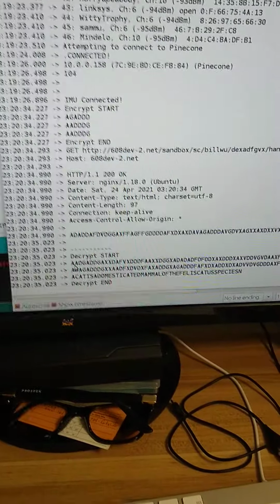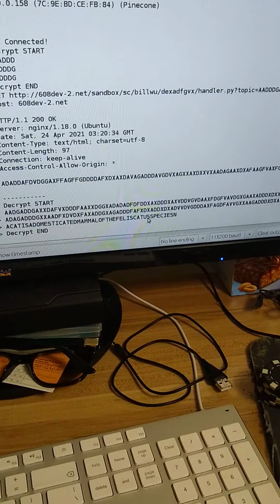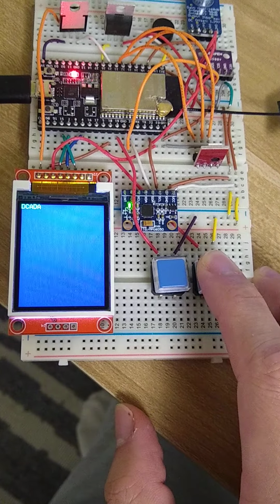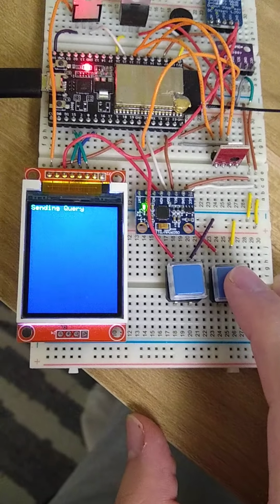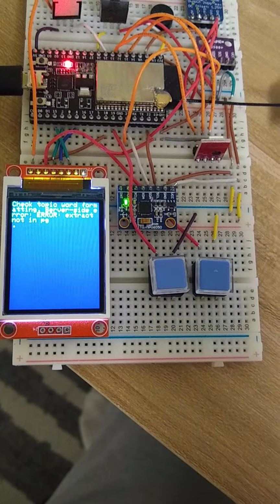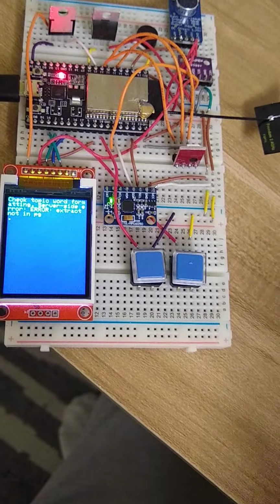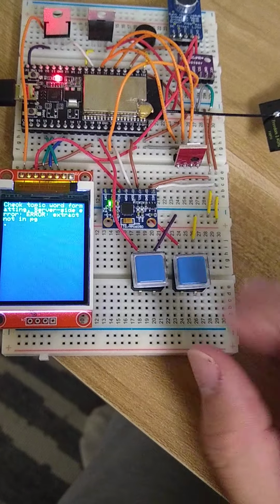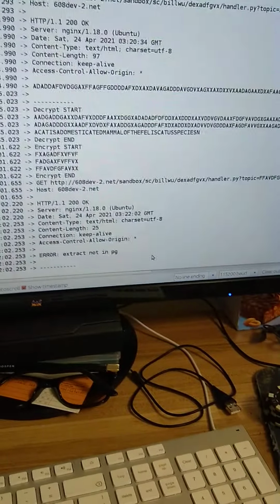6.08 ADFGVX Cipher Design Exercise Spring '21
MIT 6.08 (Spring '21) Design Exercise Assignment